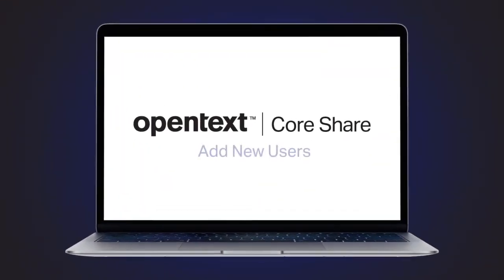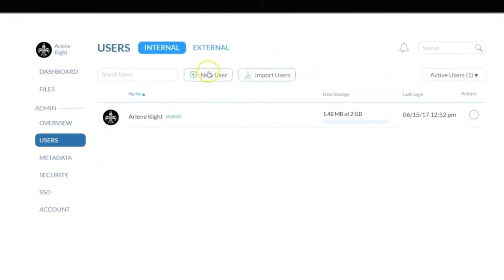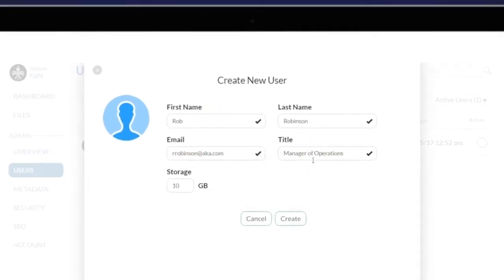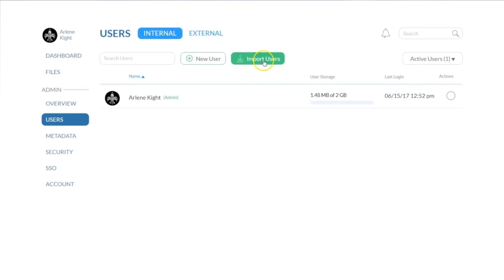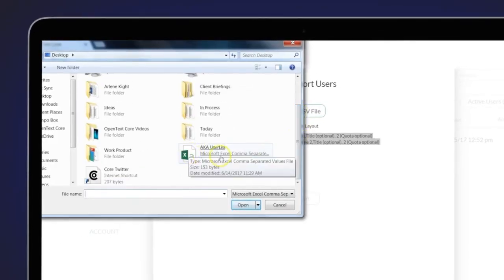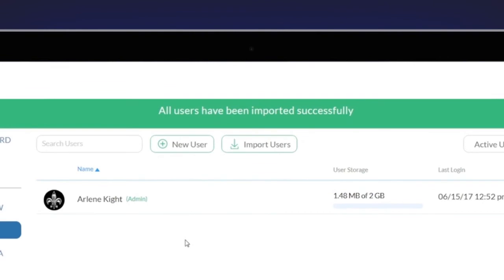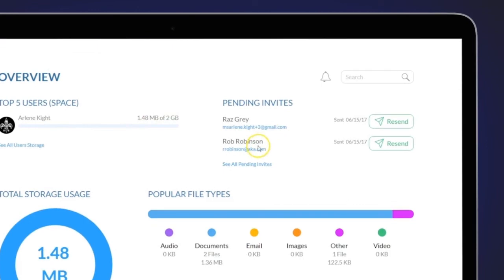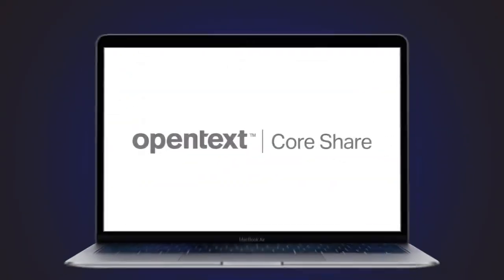Add New Users | OpenText Core Share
Watch how easy it is for OpenText Core Share administrators to add new users to a Core Share account individually or imported in bulk using a .CSV file.

OpenText Core Share helps enterprises securely and easily share, collaborate and store content in the cloud.

or the Core Share Community Forum.